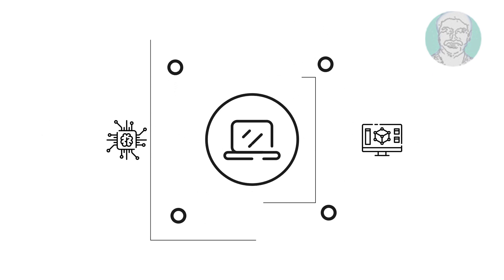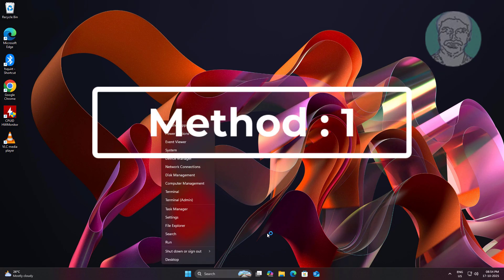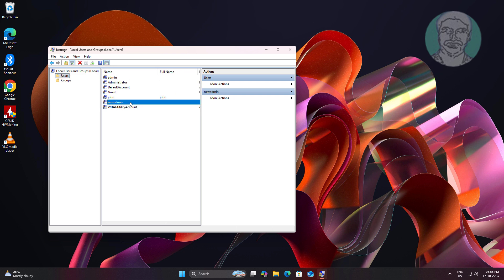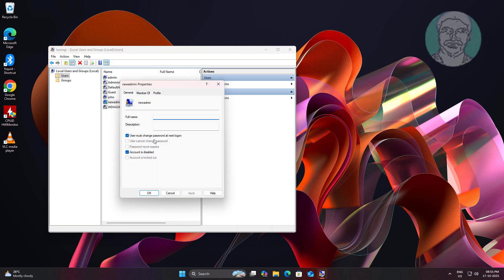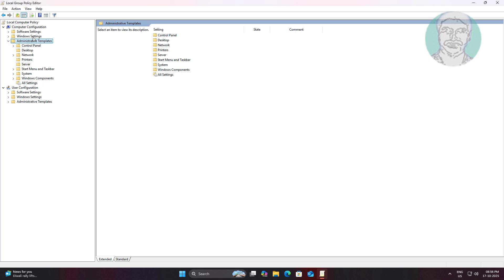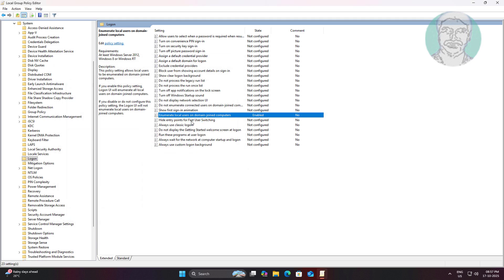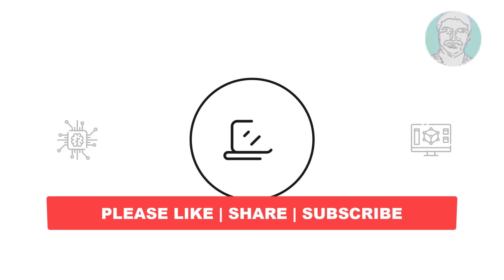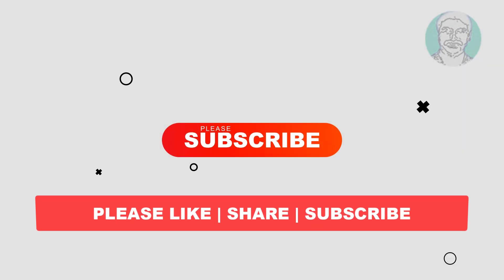Fix Windows 11 User Account Not Showing on Login Screen (Easy Solution!)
This Tutorial Helps to Fix Windows 11 User Account Not Showing on Login Screen (Easy Solution!)

00:00 Intro
00:21 Method 1 - Local Users and Groups
01:00 Method 2 - Local Group Policy Settings
02:00 Closing